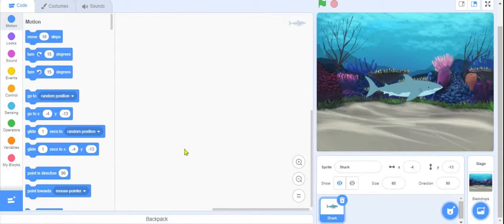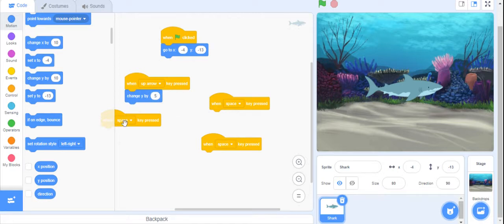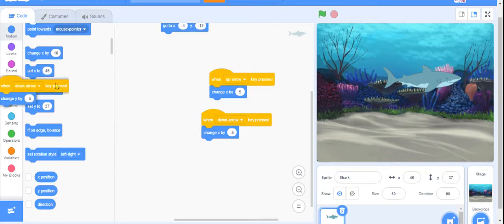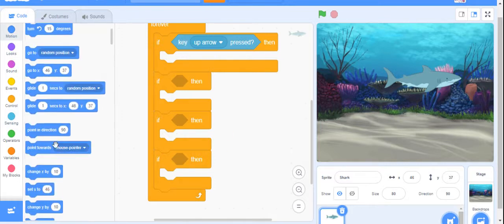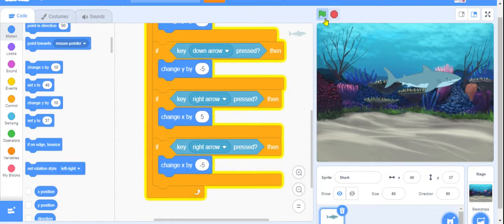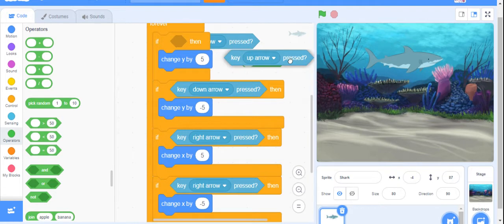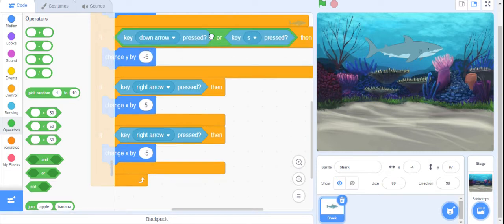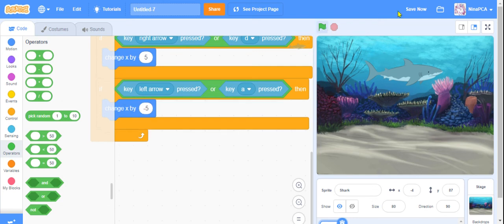How To Code Game Control In SCRATCH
Hello world, in this video, I share how I code game control in Scratch.
Enjoy and make your dream game!